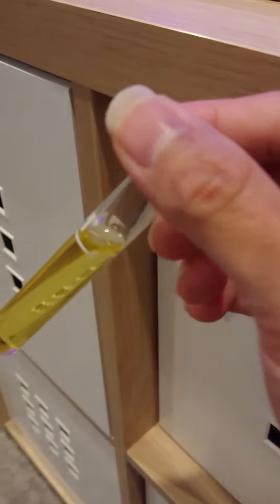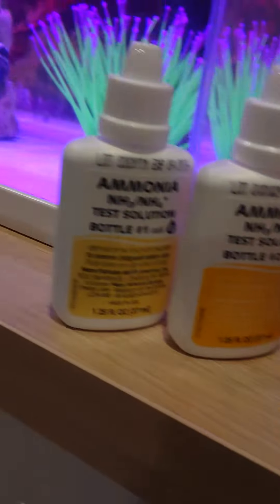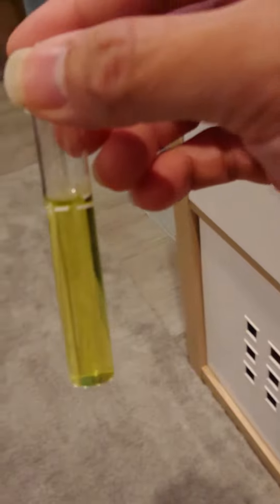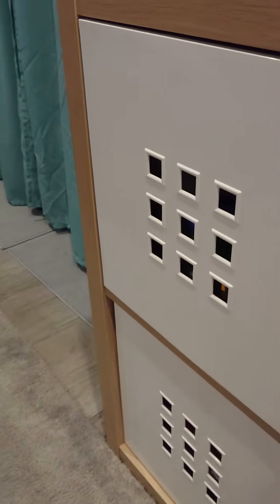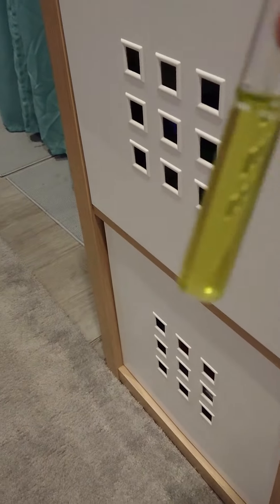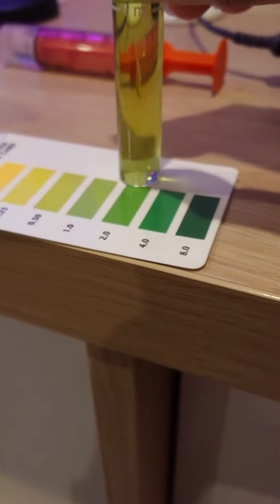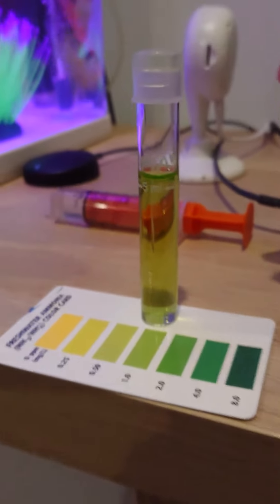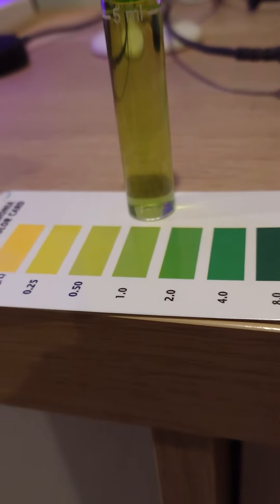Day 2, Ammonia Test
Day 2, Let's see how much ammonia still in the tank